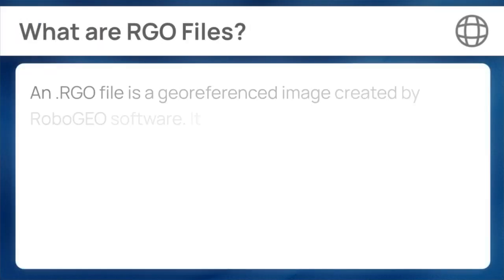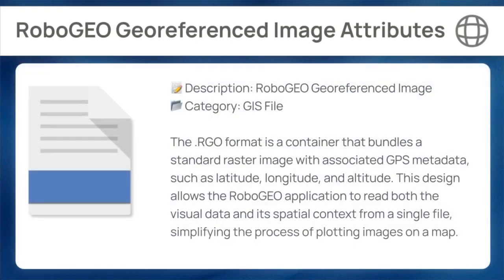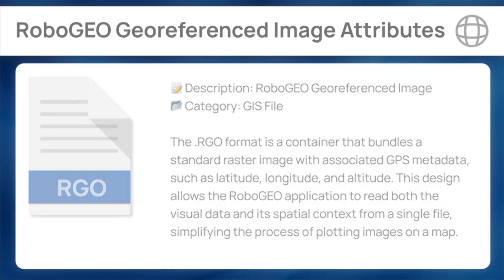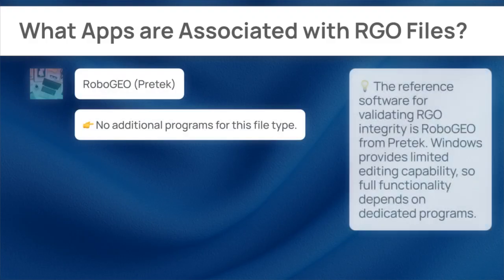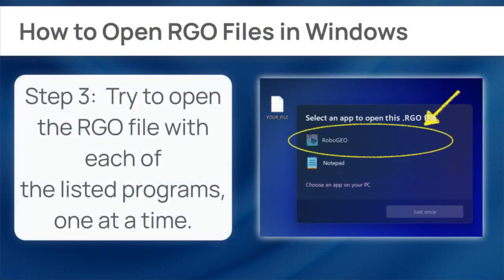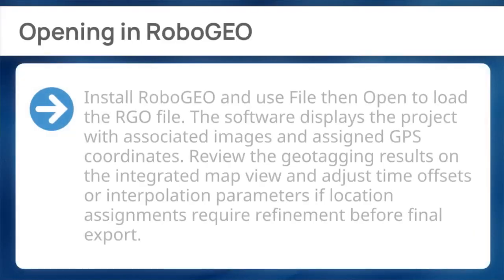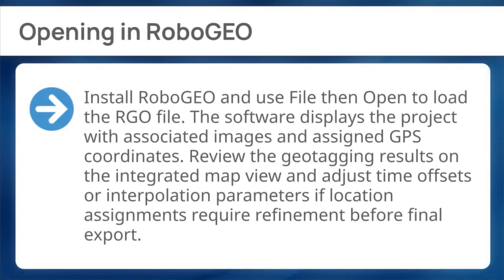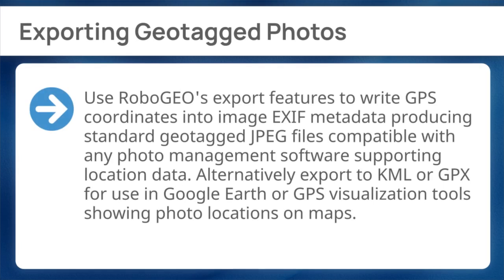RGO File Format: Open RoboGEO Geotagged Images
Windows won’t open your RoboGEO Georeferenced Image? That’s a common issue. In this short tutorial, I’ll explain how to open, view, and troubleshoot RGO files on Windows, including formats your PC doesn’t understand.

An .RGO file is a georeferenced image created by RoboGEO software. It contains an image file (like a JPG) along with embedded GPS coordinate data. Users create these files to map the location where a photo was taken, often for creating interactive maps, surveys, or travelogs.

The .RGO format is a container that bundles a standard raster image with associated GPS metadata, such as latitude, longitude, and altitude. This design allows the RoboGEO application to read both the visual data and its spatial context from a single file, simplifying the process of plotting images on a map.

▶ Your Guide to RGO:

- Understand the evolution of the RGO file format
- Alternative Geotagging Tools
- See what the RGO file contains and how it’s commonly used
- Opening in RoboGEO
- Exporting Geotagged Photos
- Repair broken or incorrect RGO file associations
- Learn which applications support this RGO format
- Address Windows conflicts stopping RGO files

▶ Supported RGO Applications:

RoboGEO (Pretek)

🛠️ Troubleshooting Steps:

1️⃣ Opening in RoboGEO

Install RoboGEO and use File then Open to load the RGO file. The software displays the project with associated images and assigned GPS coordinates. Review the geotagging results on the integrated map view and adjust time offsets or interpolation parameters if location assignments require refinement before final export.

2️⃣ Exporting Geotagged Photos

Use RoboGEO's export features to write GPS coordinates into image EXIF metadata producing standard geotagged JPEG files compatible with any photo management software supporting location data. Alternatively export to KML or GPX for use in Google Earth or GPS visualization tools showing photo locations on maps.

3️⃣ Alternative Geotagging Tools

For ongoing work consider modern alternatives like GeoSetter or Adobe Lightroom's map module which provide similar geotagging functionality with current software support. Import RoboGEO project data by exporting to KML or geotagged JPEGs first then loading into the alternative tool for continued workflow with active development support.

Timestamps:

00:00 - RGO File Introduction
00:25 - RGO Files 101
00:45 - RGO Structural Format Overview
01:04 - RGO Compatible Software
01:21 - Viewing RGO Files
01:48 - RGO Solutions
02:59 - Universal File Viewers